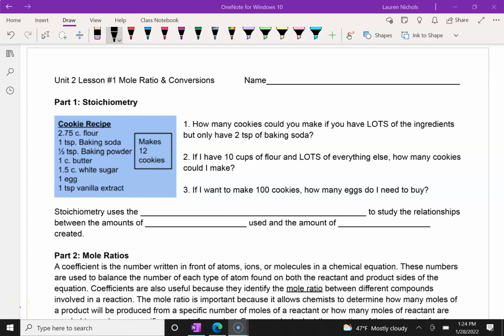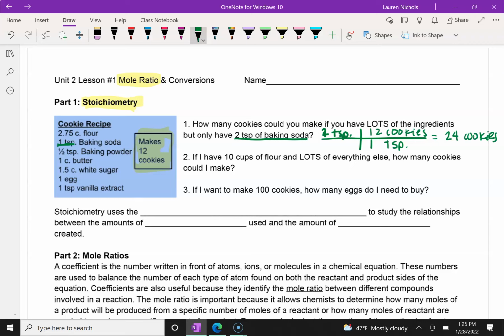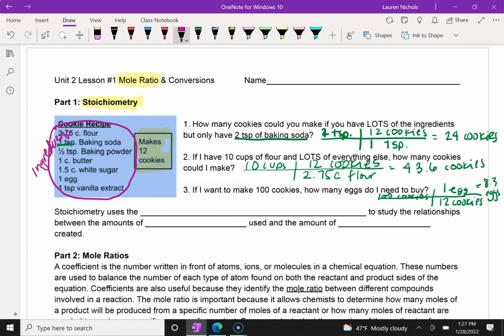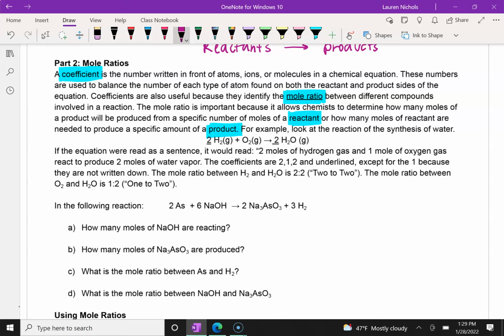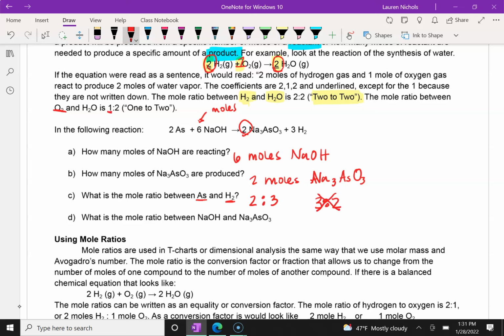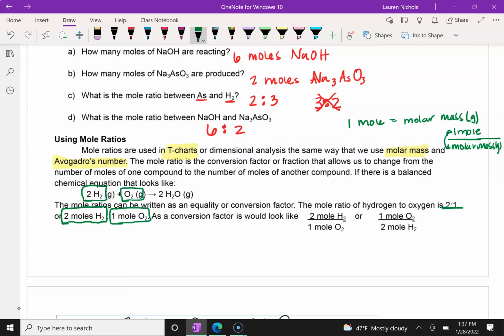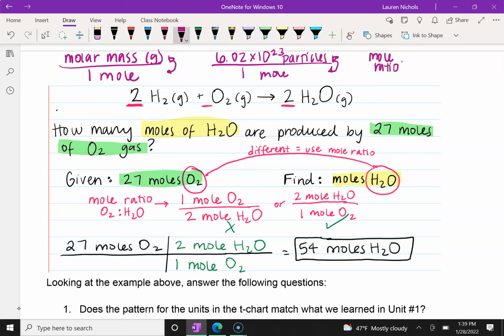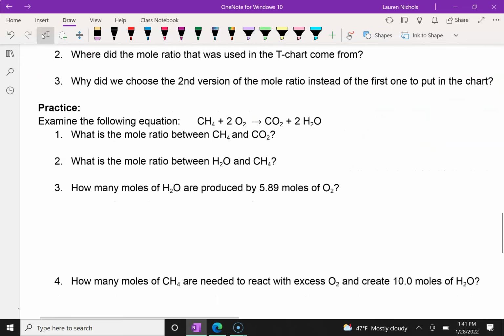21 22 Mole Ratios and Using Them 1 Step